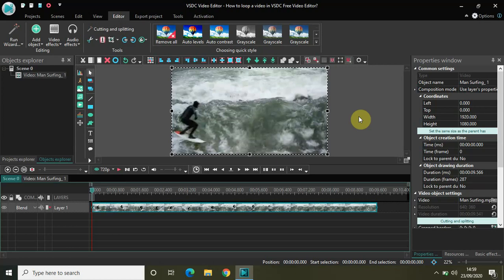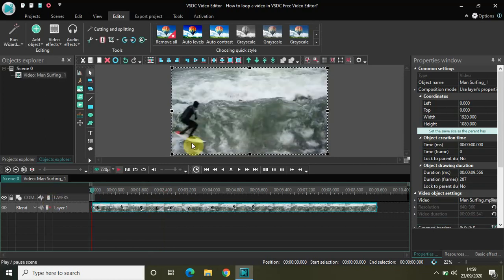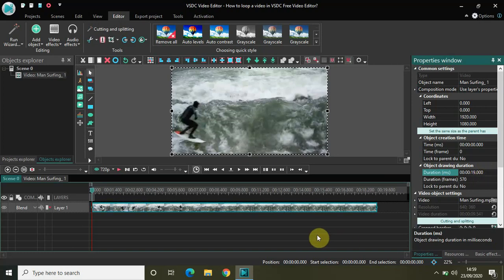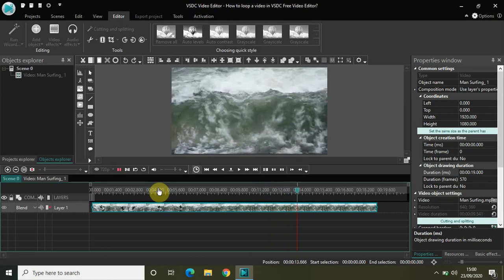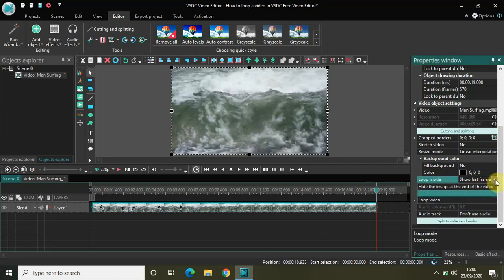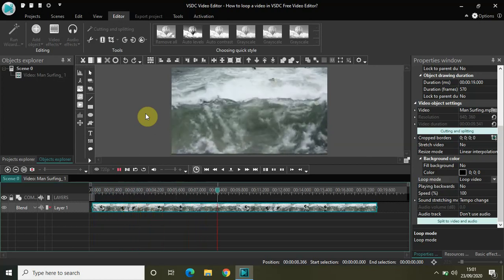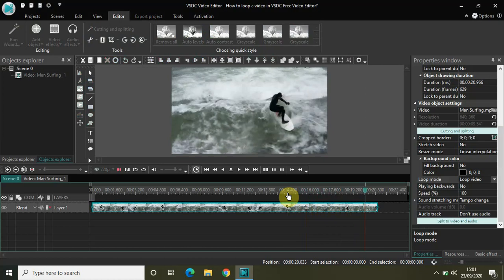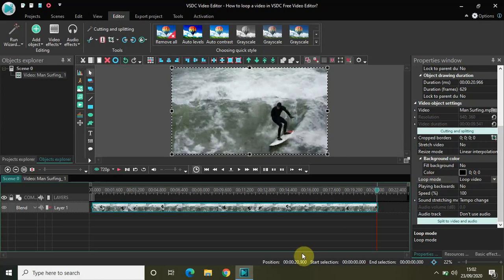How to loop a video in VSDC Free Video Editor?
VSDC Video Editor Beginner Tutorial - In this video,I show you how to loop a video in VSDC Free Video Editor.